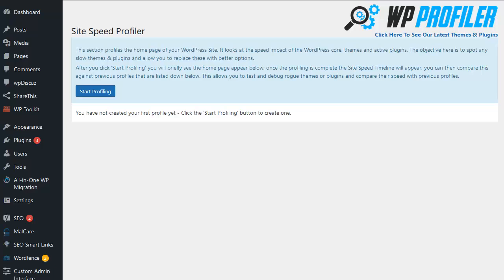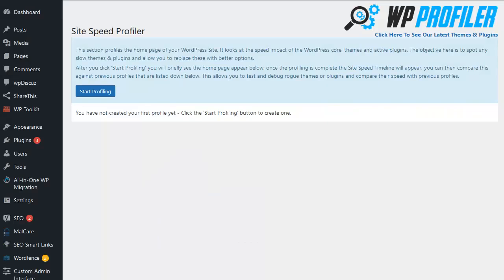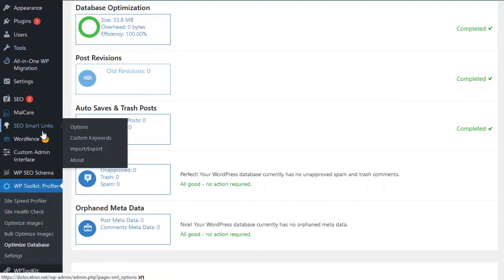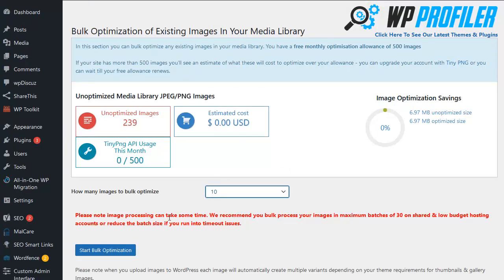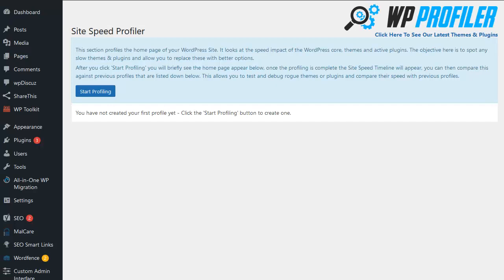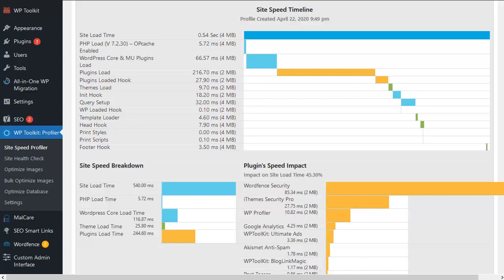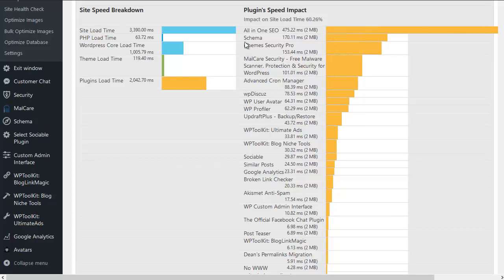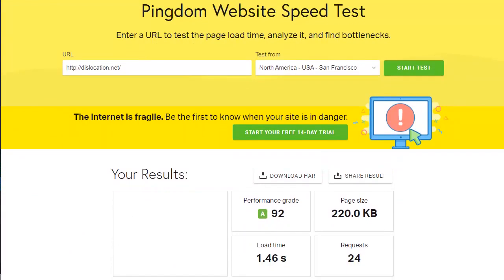WP Profiler Review Demo Bonus - Instantly Boost Your WP Blog’s Speed By 500%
Read this if you use WordPress for anything...

If like me you use WordPress for one or more sites, you will know that the biggest issue with it is that WordPress sites by their nature are slow...

But, what's less well known is that current optimisation plugins only do HALF A JOB...

It's essential to optimise sites for speed to achieve higher rankings, better conversions, better user experience, lower bounce rates & for lowering your ad spend...

In WordPress every page requested has to be compiled by your server and it also has to load all the extra code from your themes, plugins, database and of course your images... that takes loads of time time...

To make matters worse your WordPress database naturally bloats over time & most of us don't optimize our images... making our pages up to 10x slower

So... 99% of sites of sites are weighed down by heavy graphics, slow databases, themes, plugins & even hosting issues.

At 3+ seconds load speed you lose 50%+ of traffic & at 20+ seconds you lose 95%+ of traffic according to Kissmetrics... that's a serious problem.

Look, current optimisation products suck...

Current WordPress optimisation products on the market either use cache, optimise your database or mess around with your Java & CSS often breaking your site in the process

95% of products don't optimise your site graphics (one of the most important jobs) & the ones that do charge $100's…

WP Profiler is a combination of quick fixes & diagnostics that help you fix your site speed issues - more importantly it covers the biggest site speed issues - at best the competitors cover just 2 factors & charge more.

Here's the site speed issues WP Profiler helps you solve...

Problem #1 - Hosting - Poor Global Connectivity Slows Down Your Site
FIXED - WP Profiler diagnoses hosting connectivity issues in real time

Problem #2 - Server - Poor Config & Inadequate Hosting Plans Cause Issues.
FIXED - WP Profiler diagnoses server config issues in real time

Problem #3 - Plugins & Themes - Cause Load Speed Issues.
FIXED - WP Profiler tests theme & plugin load speed in real time

Problem #4 - Un-Optimized GFX - kill load speed & eat bandwidth.
F|XED - WP Profiler does lossless auto optimisation of site graphics

Problem #5 - Bloated Databases - Thrash Your Server's Processor.
FIXED - WP Profiler does an advanced junk clean-up

The product is currently on Early Bird Special Discount so be quick.

PLUS..

Here's My Personal "WP Profiler" Custom Bonus Offer for You:

(High-quality and closely related to "WP Profiler")

- Bonus #1: WP SchemaMachine Plugin - An essential if you want articles on your WP news site to rank higher on Google. It will add Schema markup with 14 rich-snippet types easily: News Article snippet, Review snippet, Video snippet and more!

- Bonus #2: WP TrendMachine Plugin - Instantly uncover the current trending keywords from 6 top search engines: Google, Bing, Yahoo, Amazon, Youtube and eBay.

1.